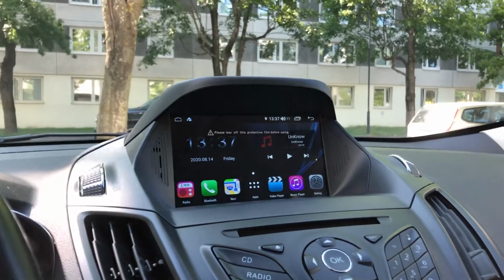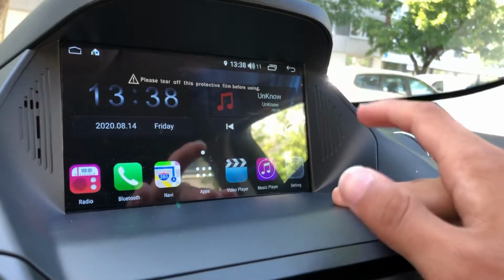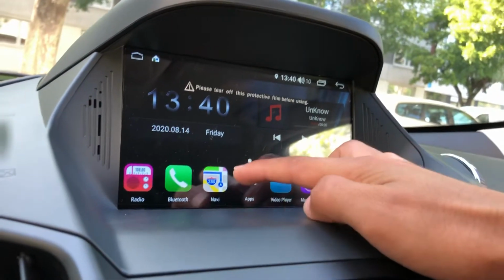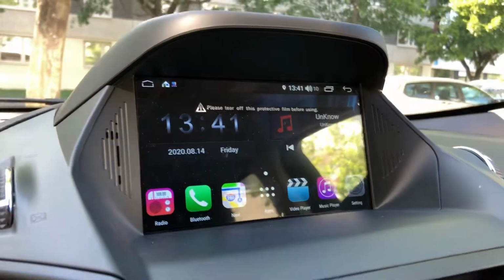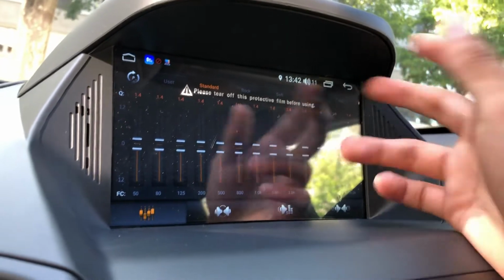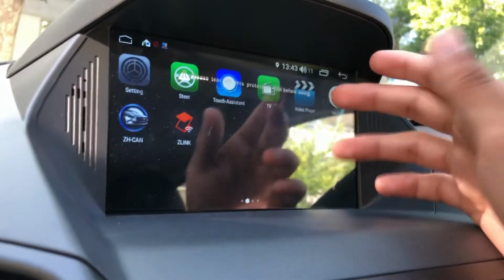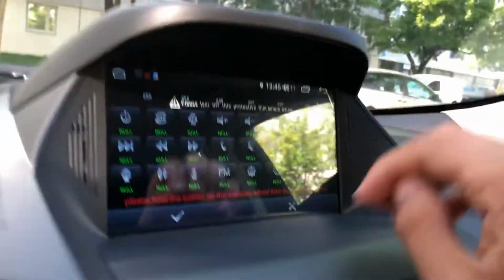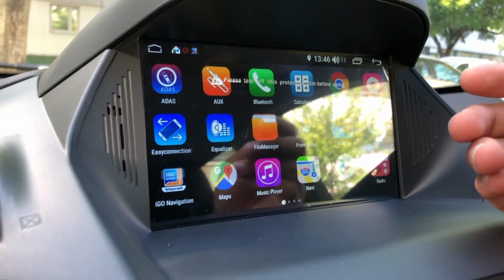Ford Kuga 2016 Android Head unit Review after installation